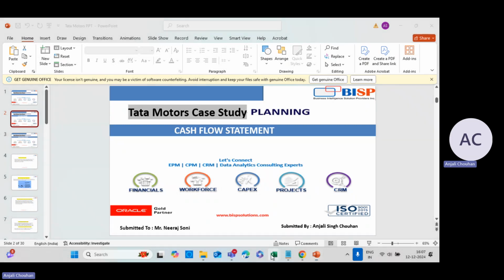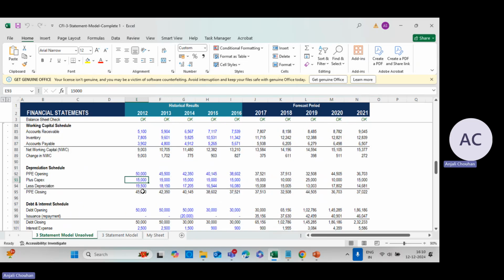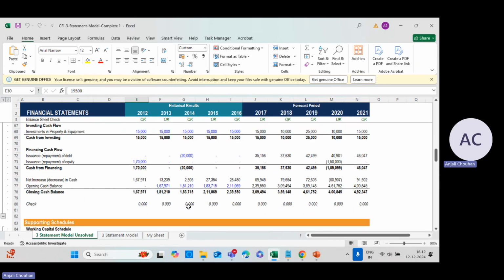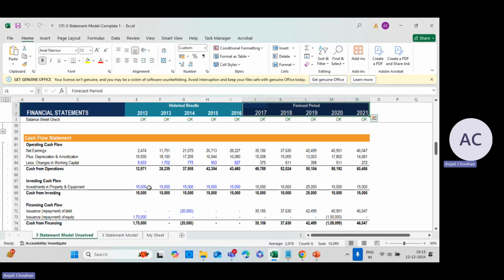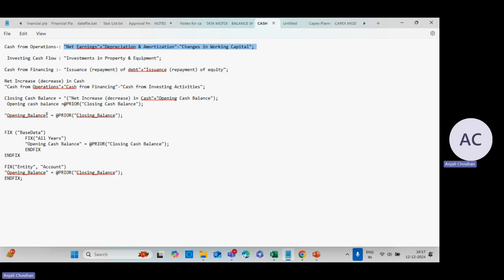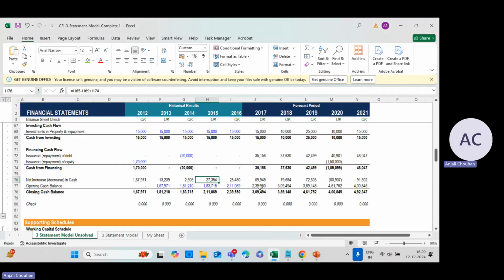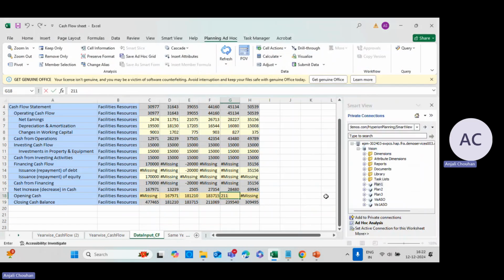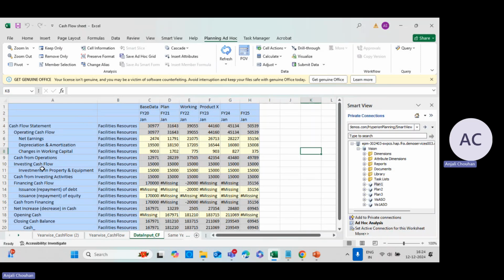Driver Based Cash Flow Planning | Oracle PBCS Tutorial | Oracle Planning FAQs | PBCS Interview